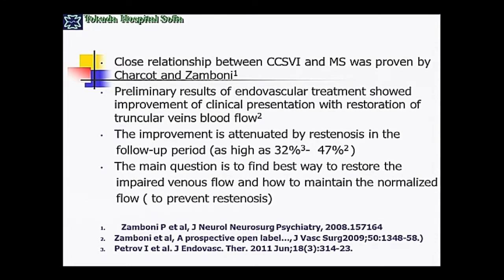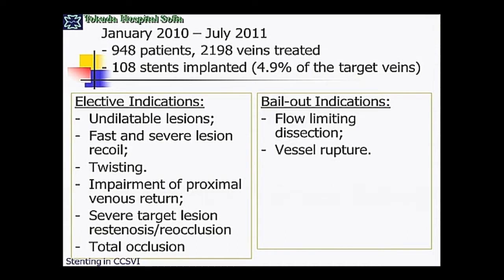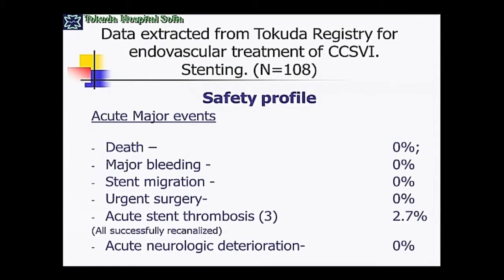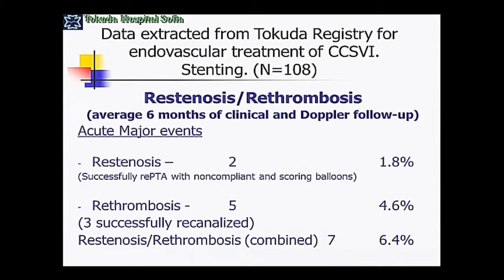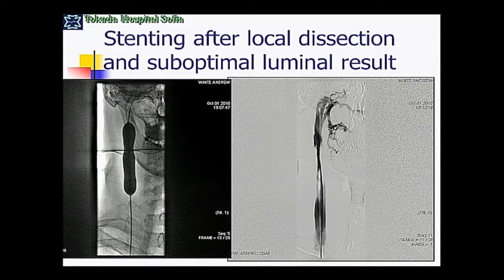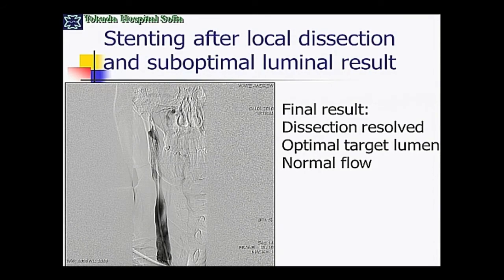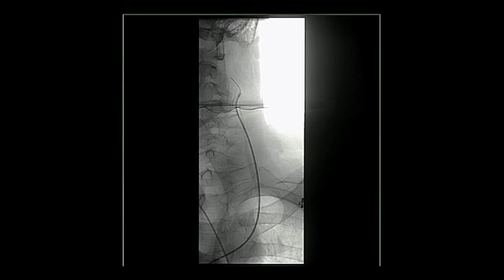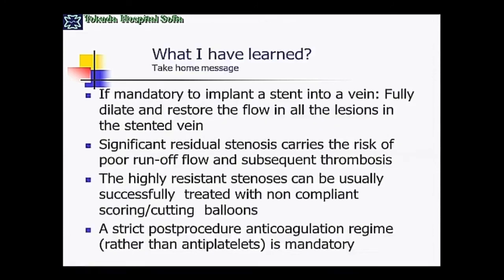Ivo Petrov, MD [Stenting in CCSVI | CCSVI Symposium 2011 - 36 of 46]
CCSVI Symposium 2011 - Second Annual Meeting
Crowne Plaza Hotel
Times Square, Manhattan

Stenting in CCSVI
Ivo Petrov, MD
Cardiology Department Chief
Tokuda Hospital
Sofia, Bulgaria

[36 out of 46 videos]